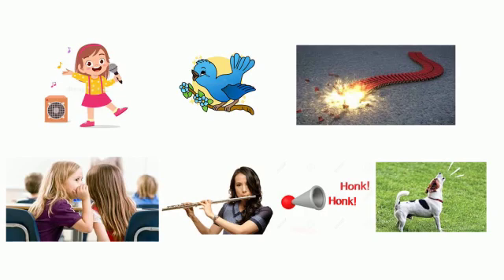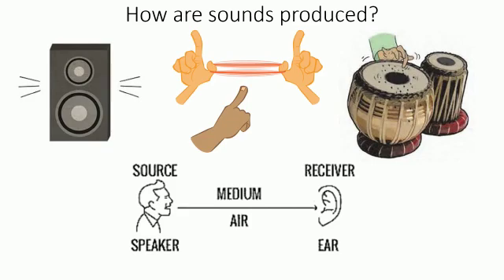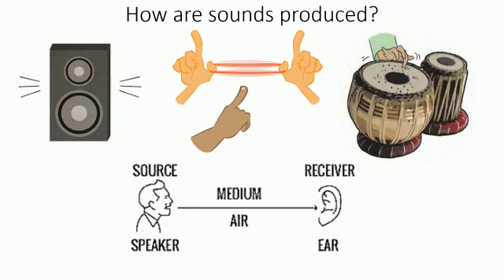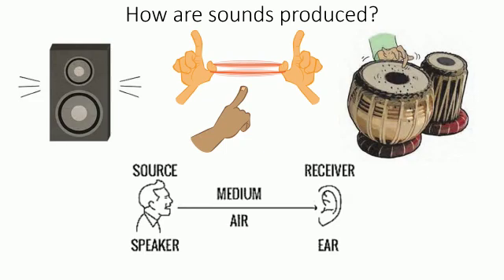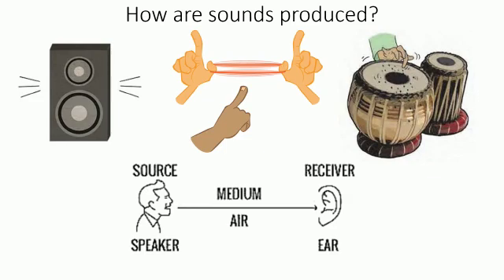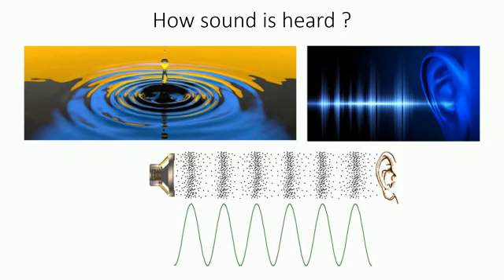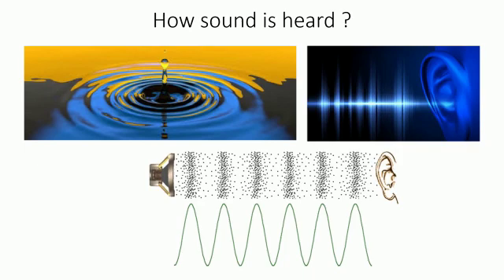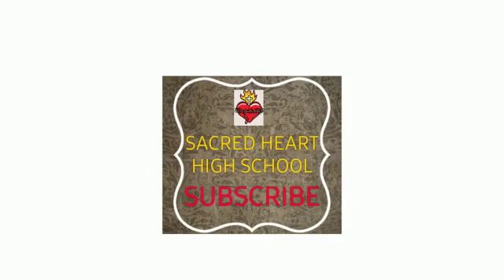Std:6th:Science:Chp 13: Sound: Part 1.